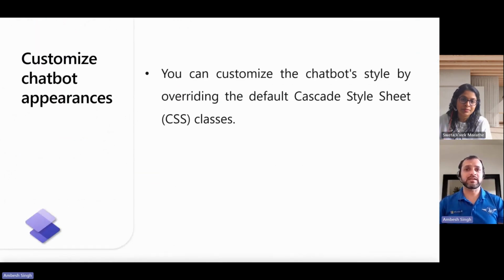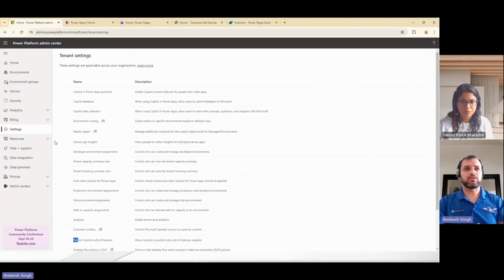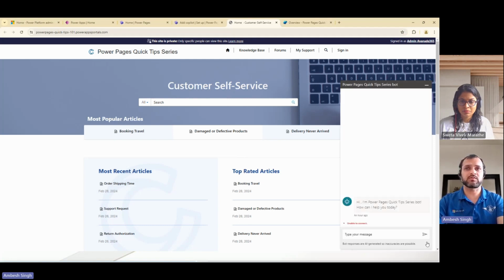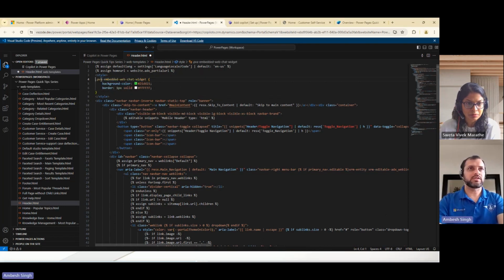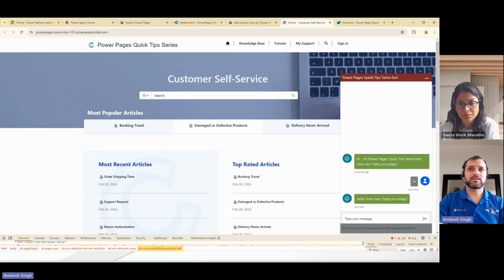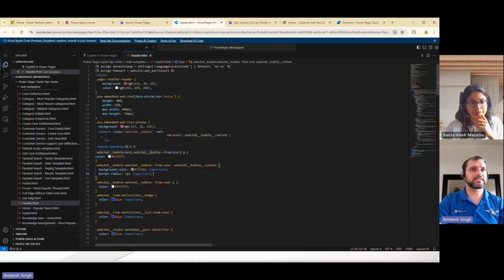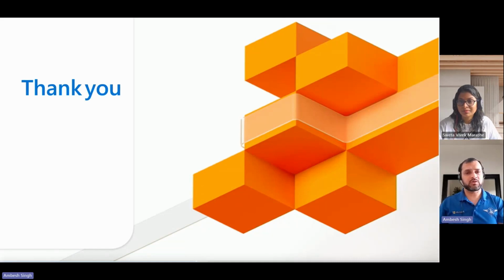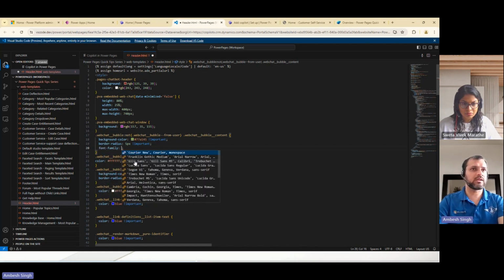Power Pages Quick Tips Series: How to Customize appearances of AI-driven chatbot in the Power Pages?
In Episode 10 of Power Pages Quick Tips Series, I am going to talk that how to How to Customize appearances of AI-driven chatbot in the Power Pages site and enhance the user experience of bot for website users.

🎊Please stay tune to this channel by subscribing and pressing the bell icon 🙌, share the video with your friends and colleagues who are having same skills sets like you or want to deep dive in the power pages. We will be coming-up with more interesting tips, knowledge sharing and lesson learning around Power Pages , also please always keep your eyes into description of this video so you are always up to dated with latest information,  till that have a nice time and happy learning!!🎉🔔📺